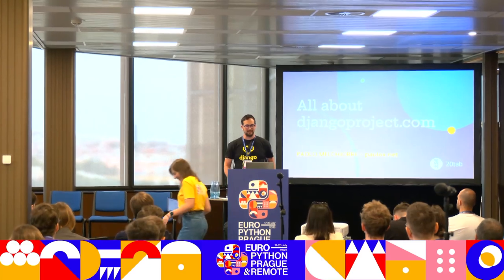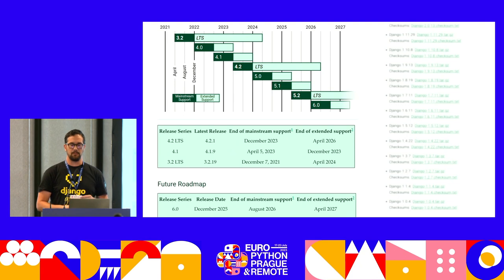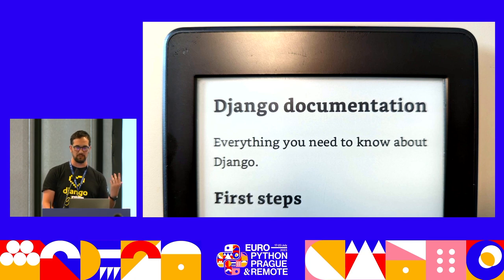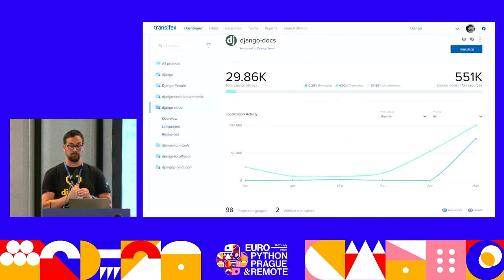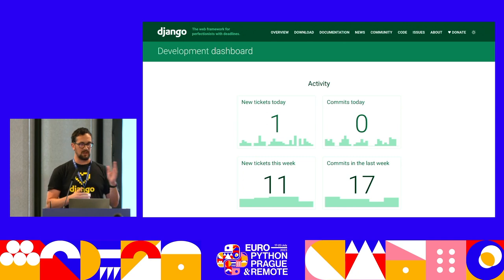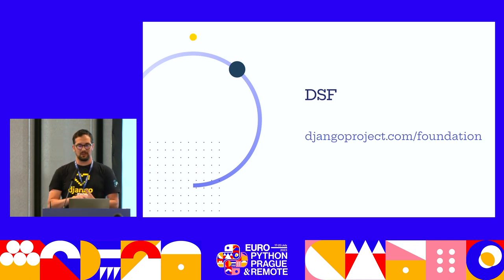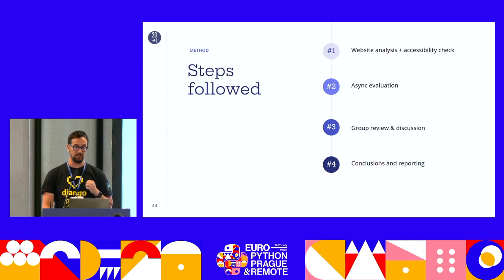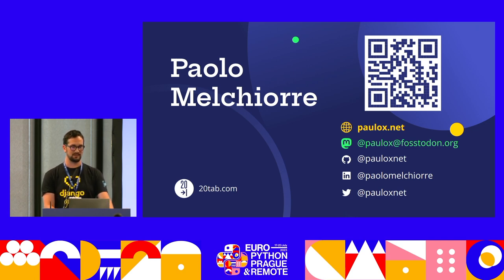All about djangoproject.com — Paolo Melchiorre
The [djangoproject.com] website is the _showcase_ of the *Django* project and is the result of *contributions* from many _people._ In this talk, we'll update you on its *development* and _learn_ how to contribute to it.